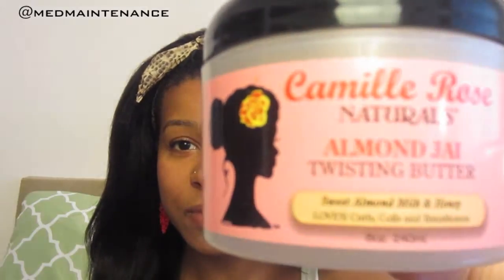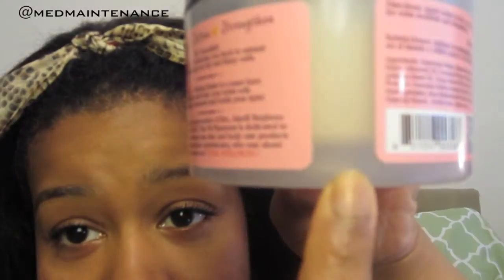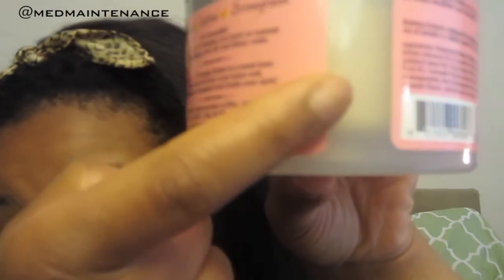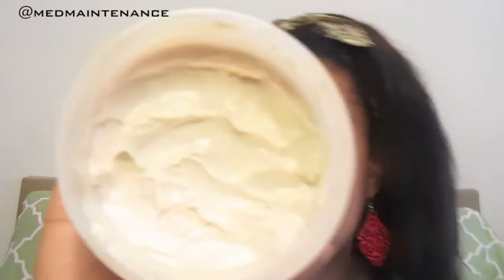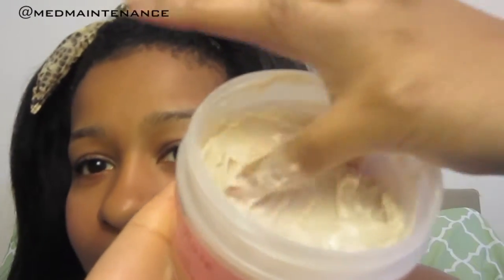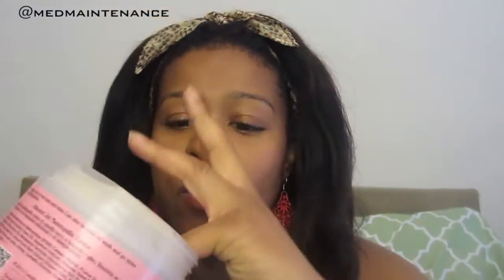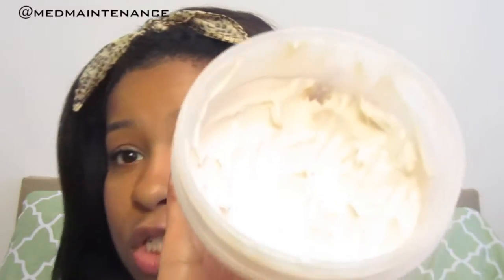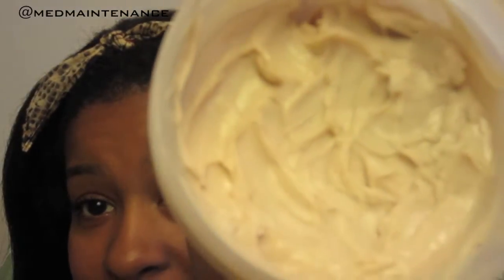Review | Camille Rose Naturals Almond Jai Twisting Butter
Here's my review of the Camille Rose Naturals Almond Jai Twisting Butter. It is a shea-free butter. I use it as a moisturizer under a styler with hold in order to create soft, moist twists that last. This is the first product I've used that I can really say I love and am impressed with. I will be repurchasing this!

I found this product at Target for $16.99. You can also find it at CurlMart